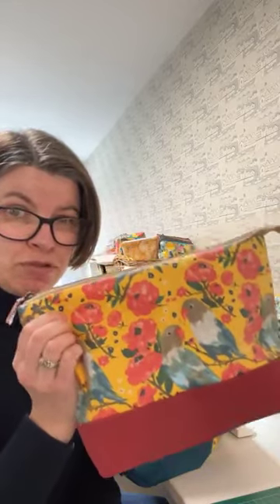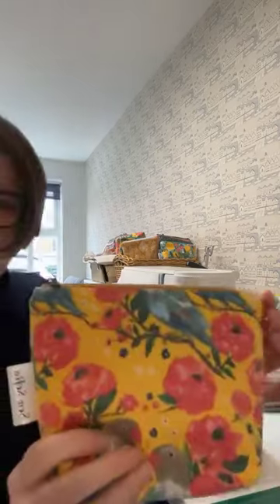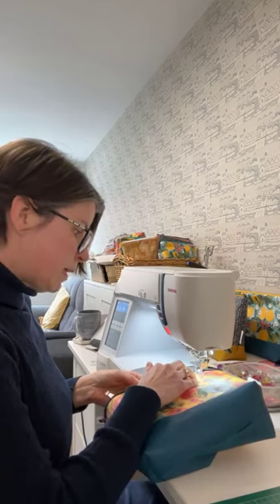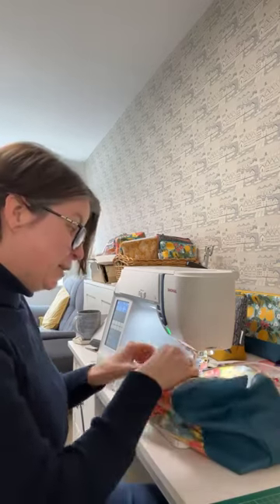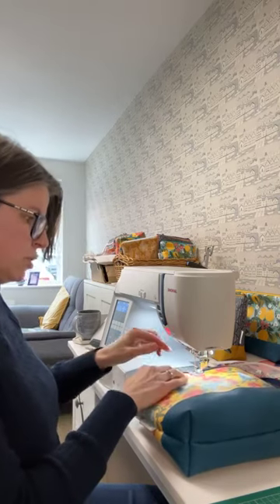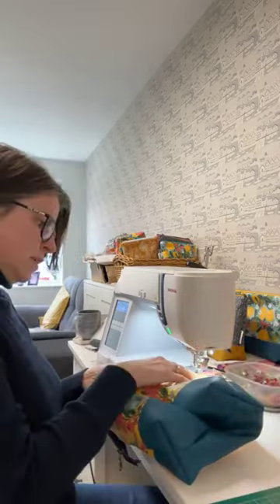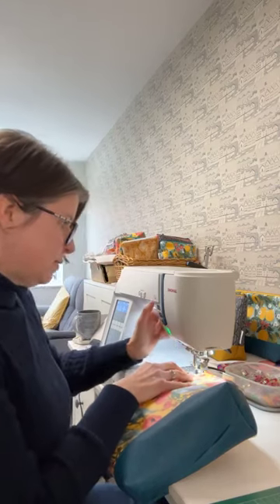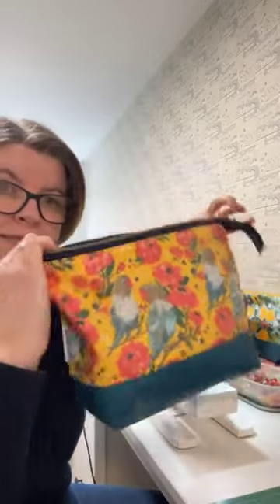Watch me finishing off a jumbo toiletry bag in laminated cotton (Facebook Live).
I'm batch sewing a bunch of toiletry bags in laminated cotton this week in preparation for my upcoming markets.